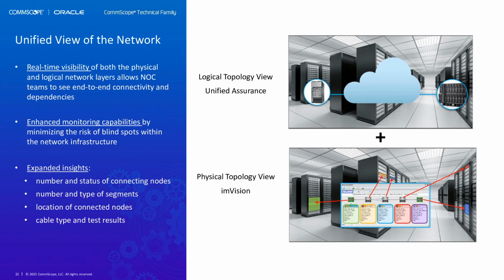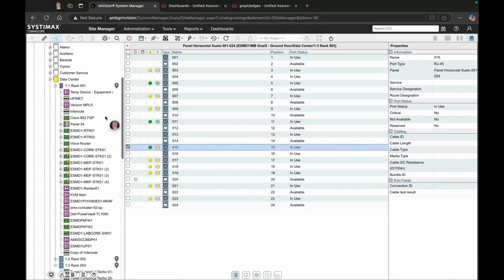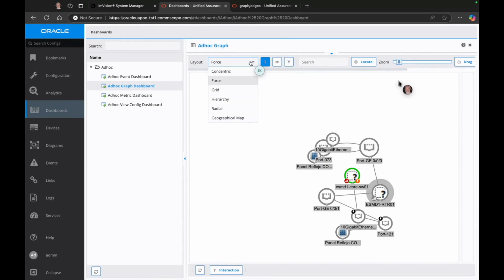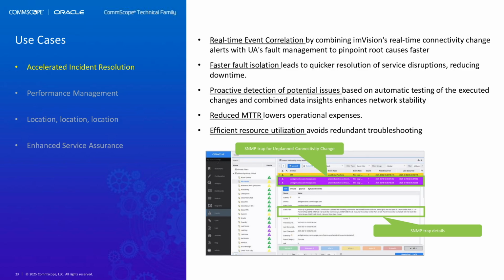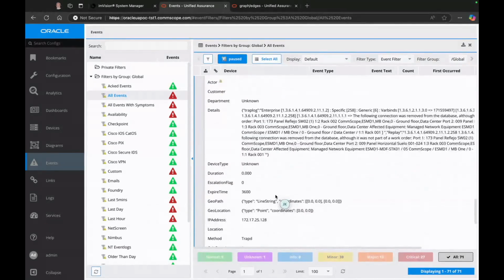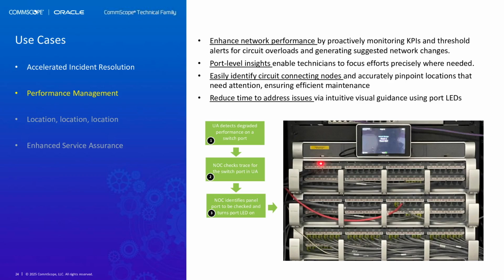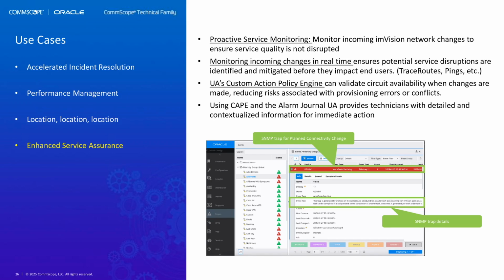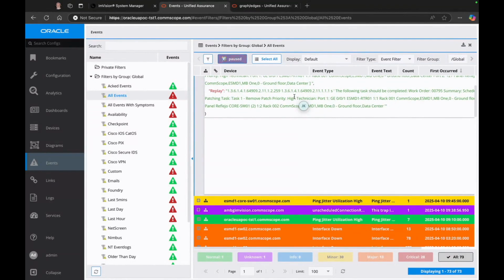imVision Oracle UA Integration: Benefits and Use Cases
Combining physical and logical layer visibility to drive cross-layer automated assurance.